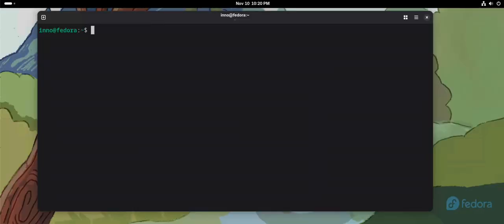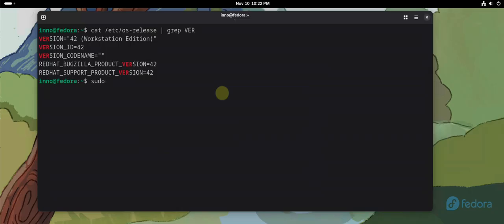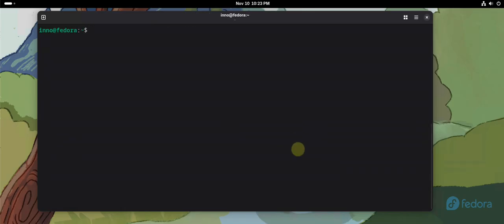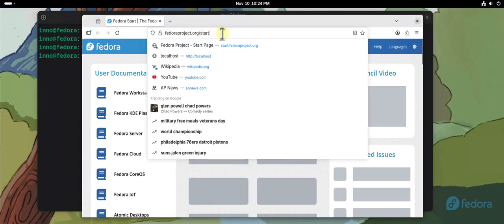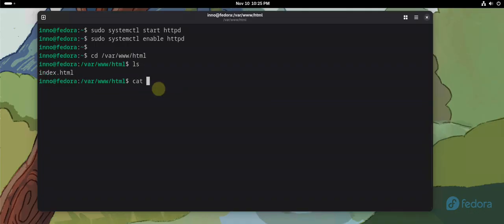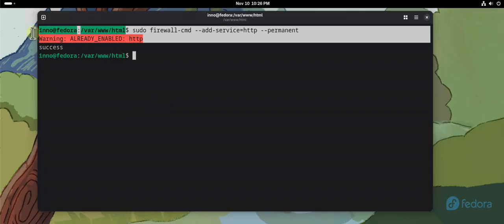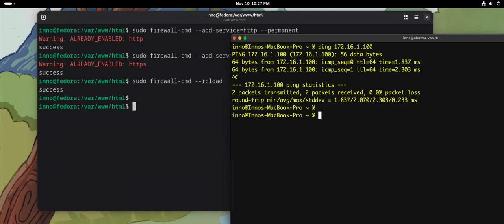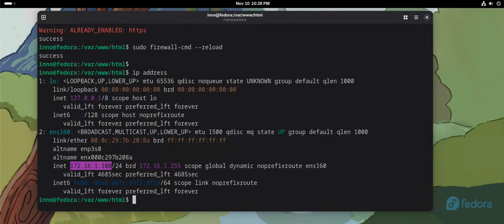Using Fedora as an Apache Web Server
Learn how to set up a Fedora Linux Apache web server with ease. This tutorial covers the basics of installing and configuring Apache on Fedora Linux, making it perfect for beginners and experienced users alike. Discover the simple steps to get your web server up and running, and start hosting your own websites and applications. With this easy-to-follow guide, you'll be able to configure your Apache web server in no time, and take your first steps into the world of web development and server management. Get started with Fedora Linux Apache web server setup now and take control of your online presence.